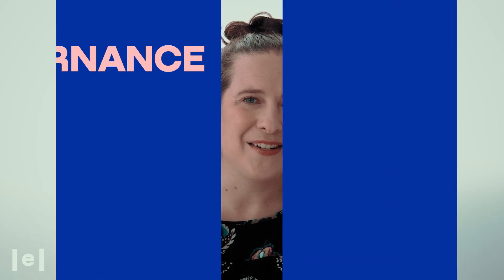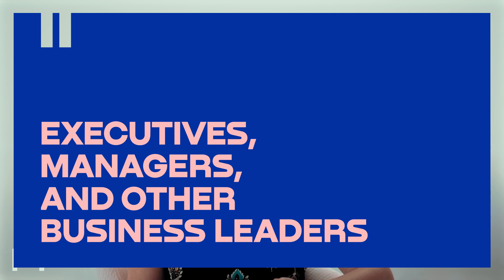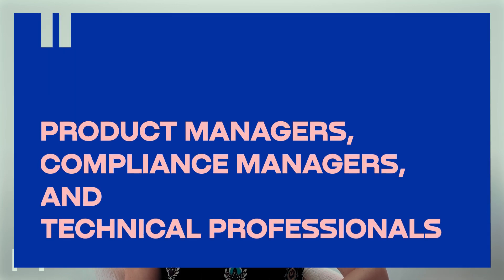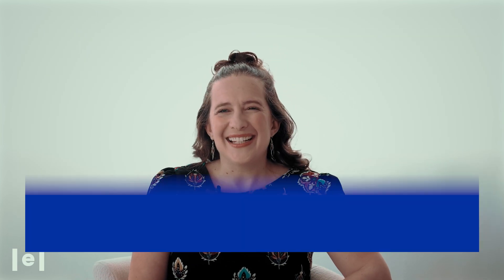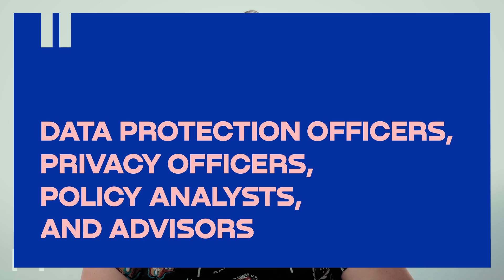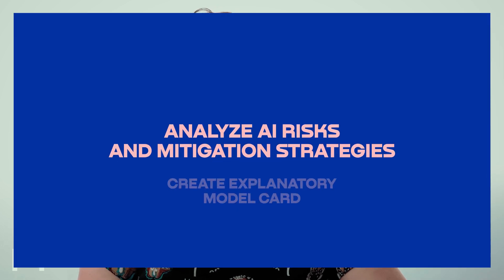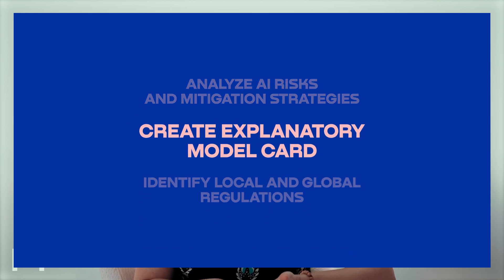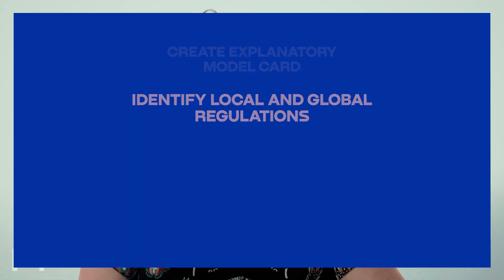Director of Data Science & Ethical AI at Included.AI teaches AI governance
Discover how to implement responsible AI Governance practices, assess & mitigate ethical risks, and understand regulatory landscapes with Anna Bethke, Director of Data Science and Ethical AI at Included AI, and ex-Salesforce and Facebook.

Enroll in this LIVE course to:
✔️ Learn how to identify and evaluate potential risks associated with AI systems
✔️ Create and implement AI governance policies and standards
✔️ Assess ethical implications and make responsible decisions in AI development
✔️ Understand regulations such as GDPR and their application to AI systems
✔️ Gain familiarity with tools for ethical AI development
✔️ Recieve personalized feedback
✔️ Develop a portfolio project

Seats are limited -- reserve yours while they last!